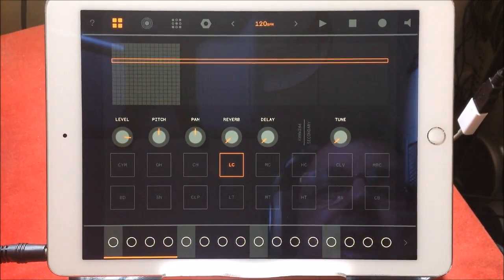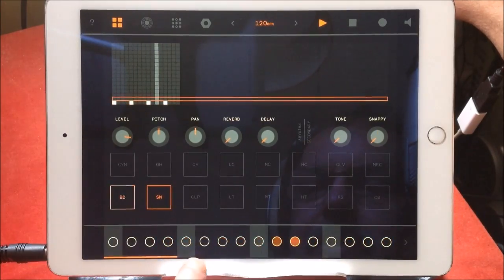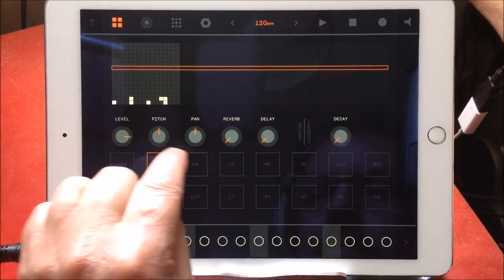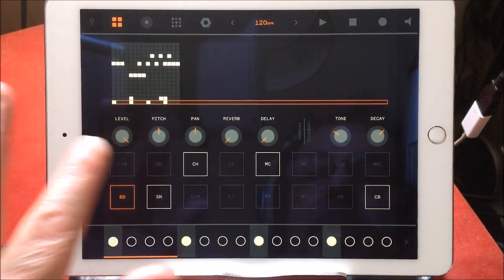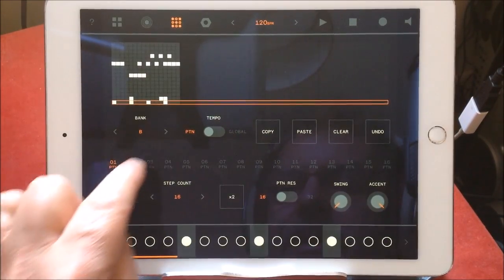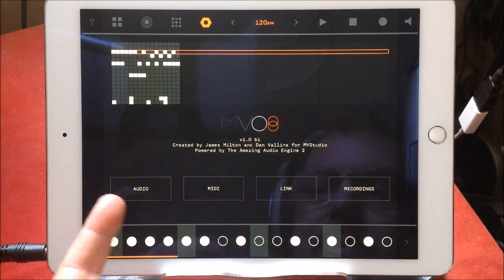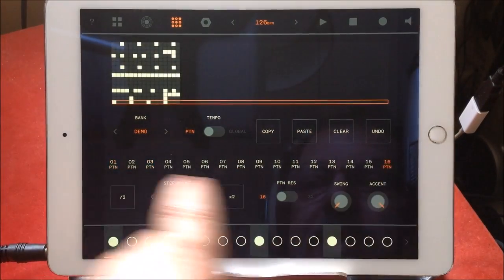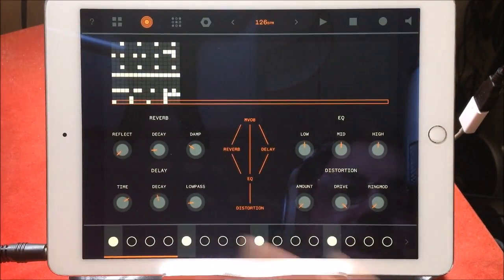MV08 Drum Machine Setting Up & Getting Started Tutorial for the iPad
You can get the MV08 Drum Machine here at the App Store